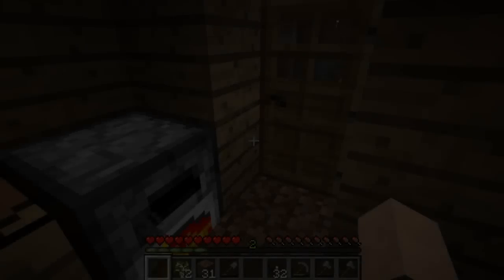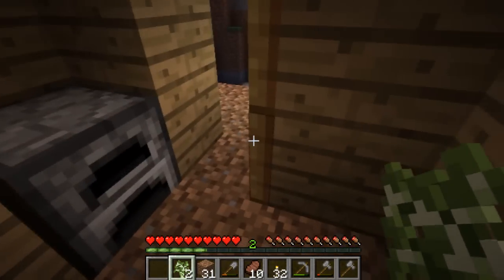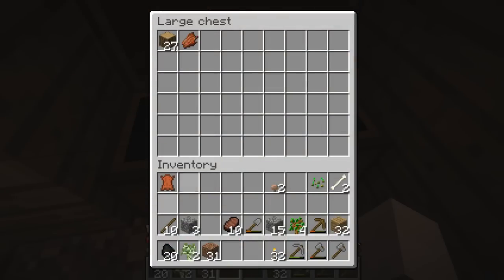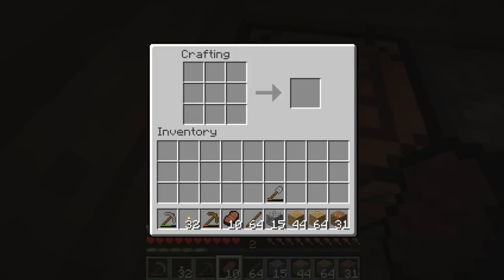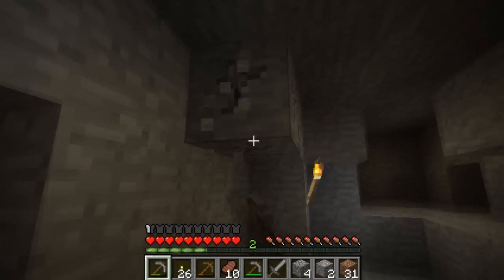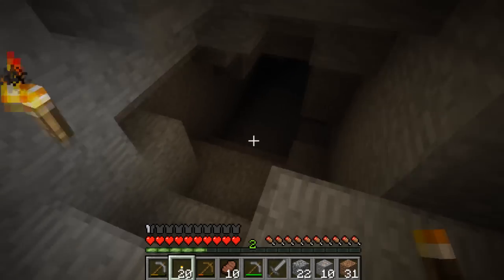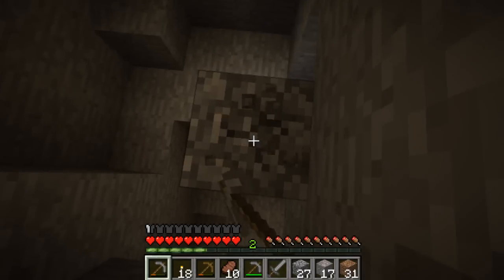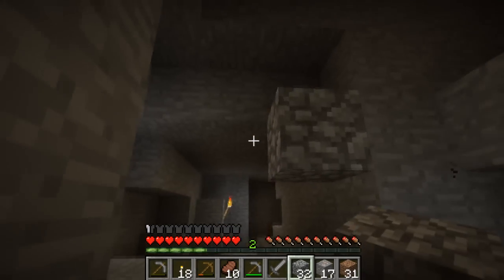Minecraft: Let's Play | INTO THE OBLIVION! | Episode 2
What do you wanna see next episode?
READ!

So here is Episode 2 of my let's play! Fraps decide to not record my "Second" episode, so this will be my second episode! Sorry for that! :D but it's a good one! ENJOY!